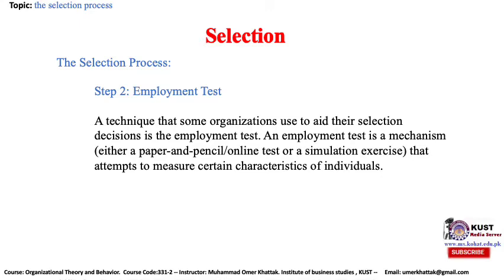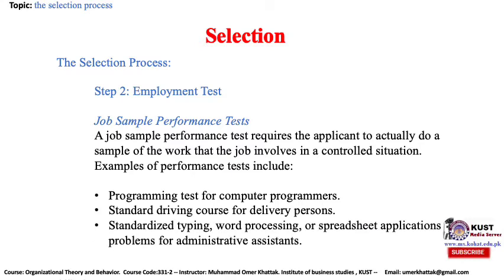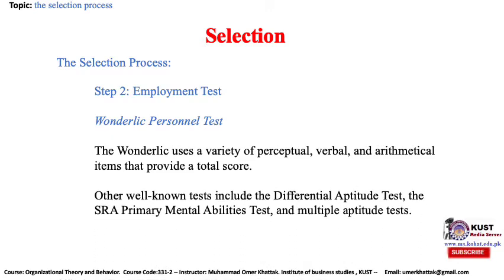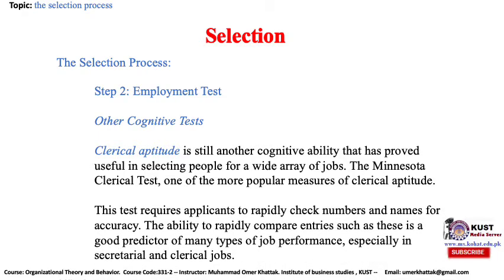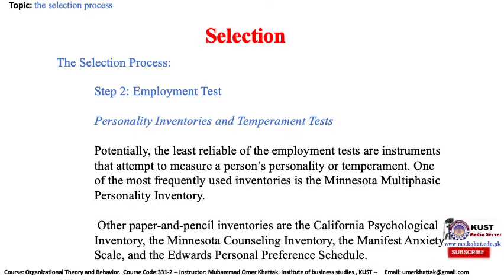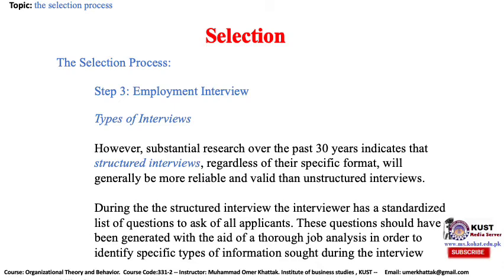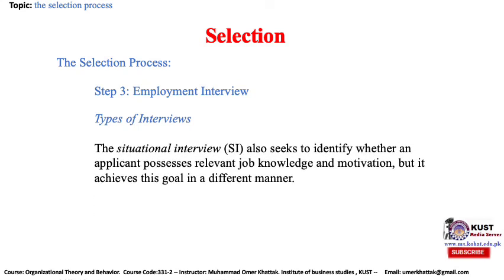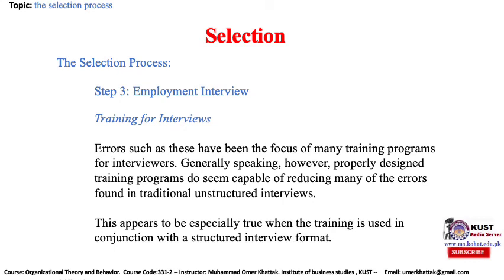Lecture 20 the selection process step 1 and step 2 chapter 8